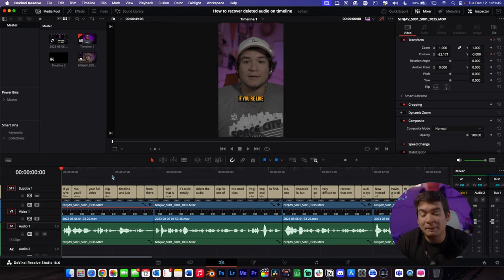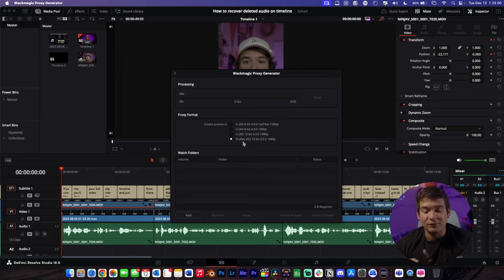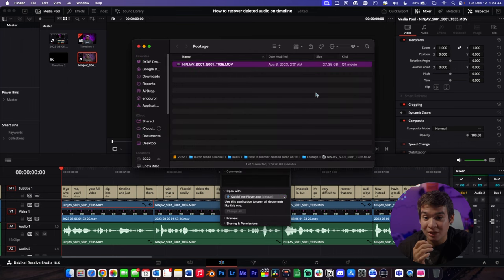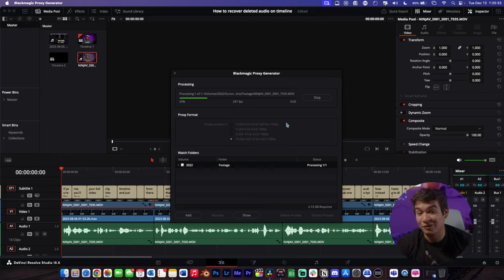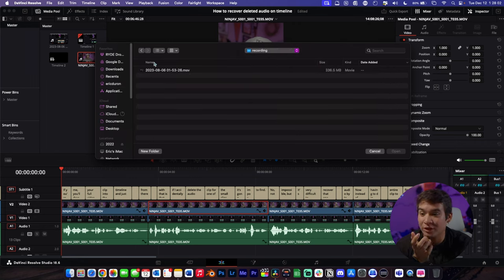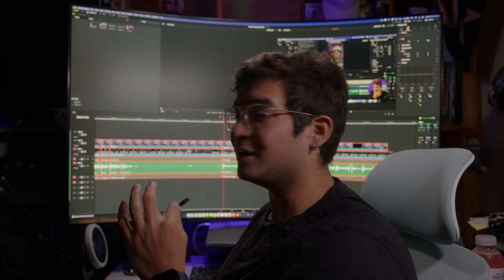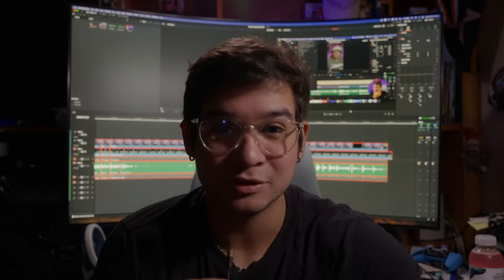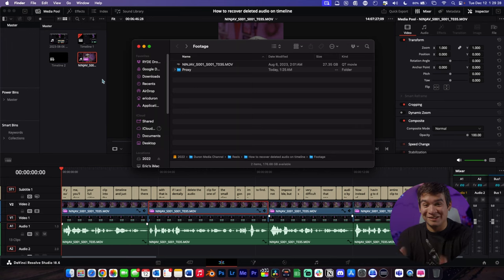Speed up your workflow using proxies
In this video I explain what drives I use to edit on, the basics of editing a video, and how to export the video.

Gear I Use:

Chapters:
0:47 Blackmagic Proxy Generator
1:35 Original vs Proxy File Size
2:03 Generating the Proxies
2:39 Proxy not Syncing Fix
4:15 Proxy Folder Location
3:38 Outro